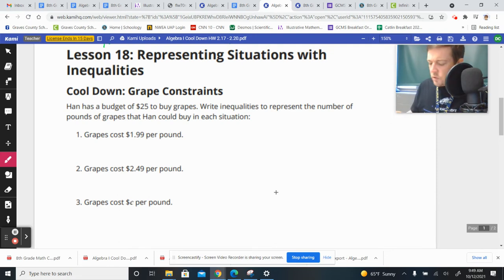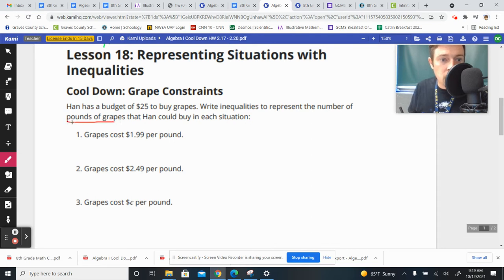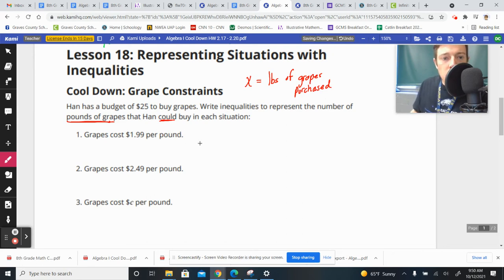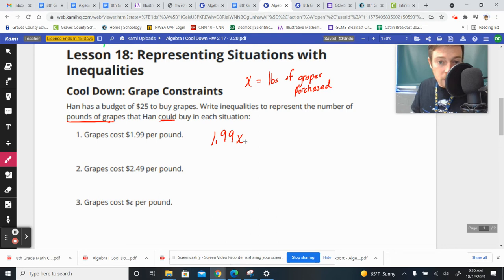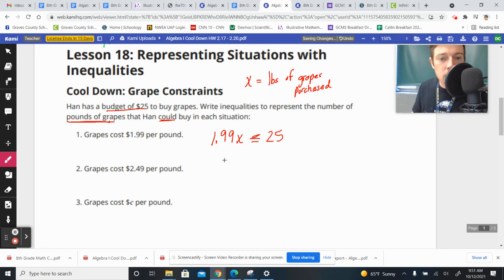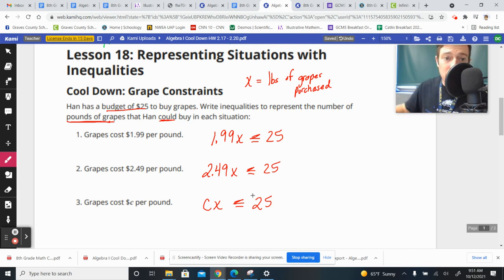Algebra I IM Cool Down 2.18